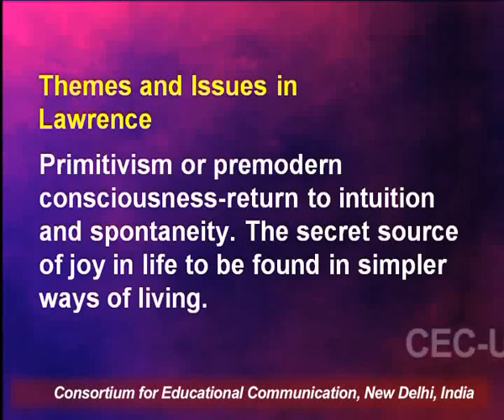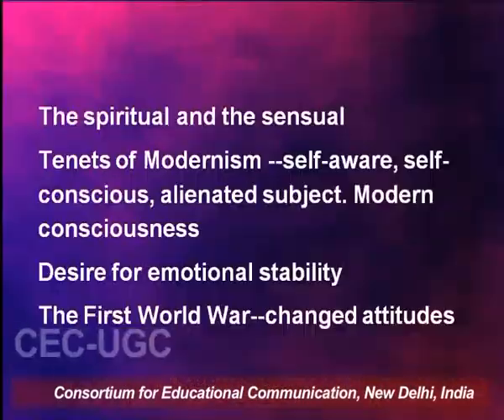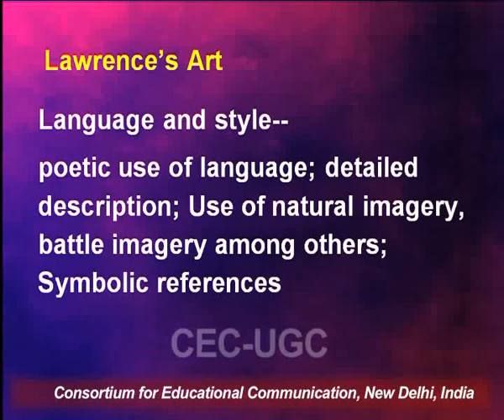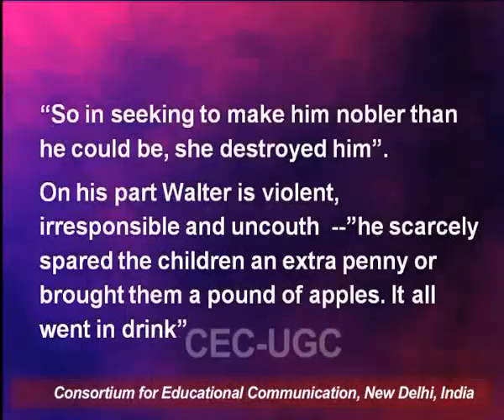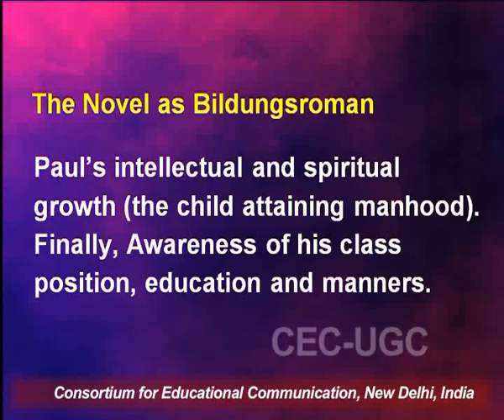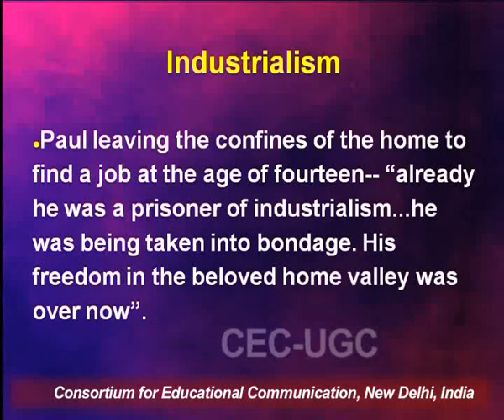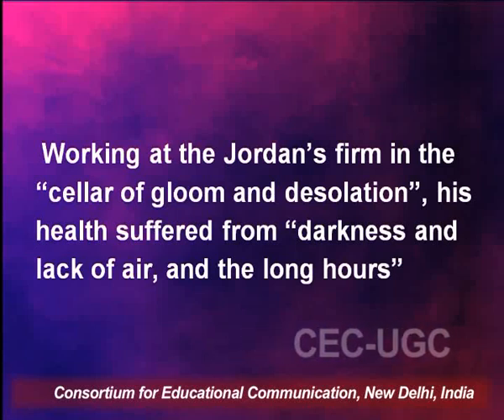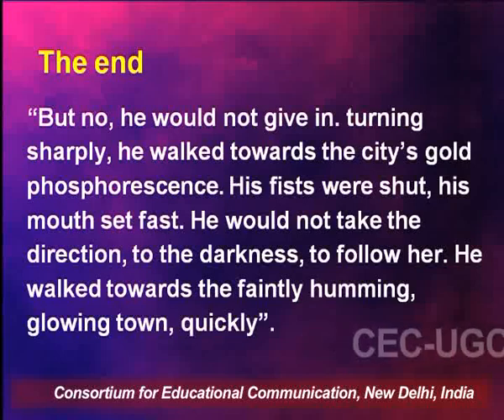D. H. Lawrence : The Man and Novelist - 2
This Lecture talks about D. H. Lawrence : The Man and Novelist - 2.